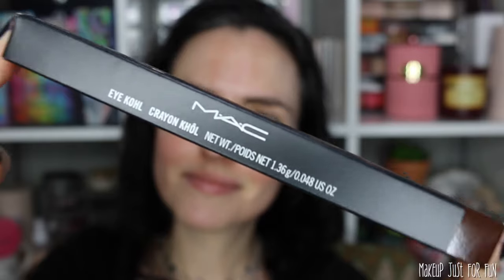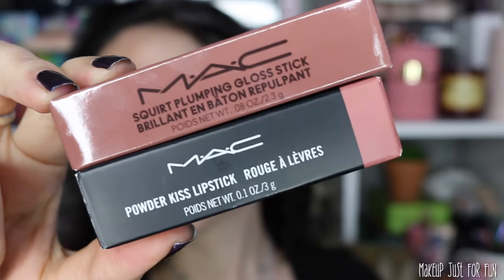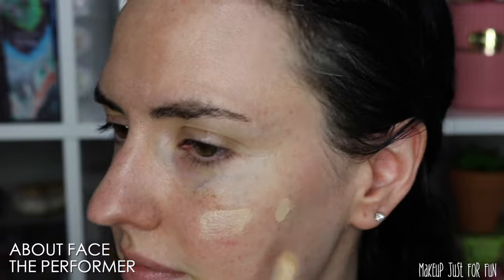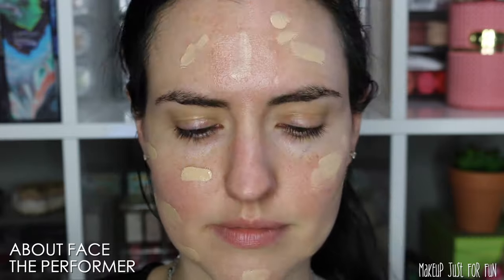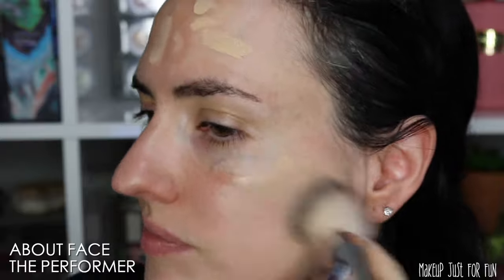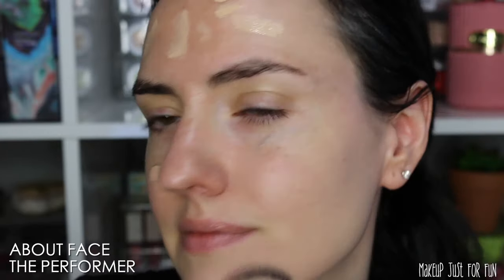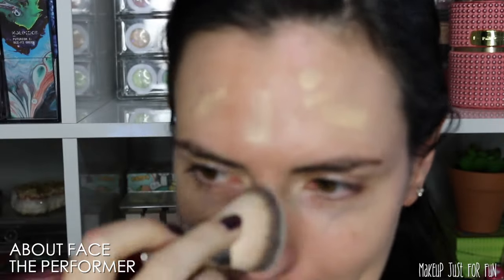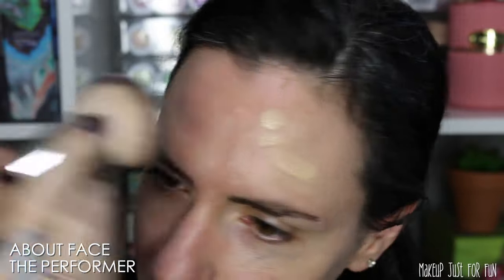90's Inspired Makeup | Neve Campbell Look featuring MAC Teddy Trend Box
Who is ready for a 90's inspired makeup look? I'm sharing a quick and easy tutorial inspired by a Neve Campbell look that I recently pinned to my 90's style Pinterest board. What are you enjoying wearing lately?

I use the shade Light C2
This is the concealer brush I used - the F02 from Singe Beauty

More Makeup Just For Fun content on TikTok

Greenscreens credit:
Greenscreens by JanTube Editing